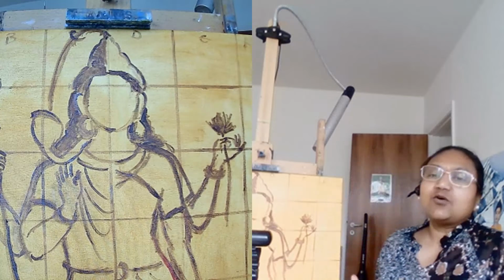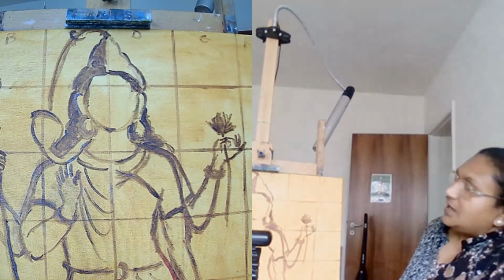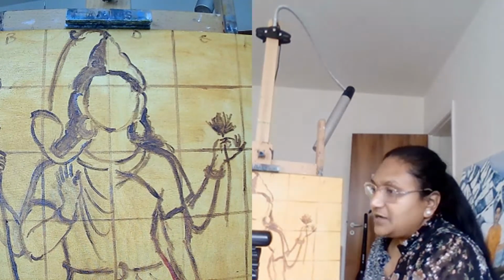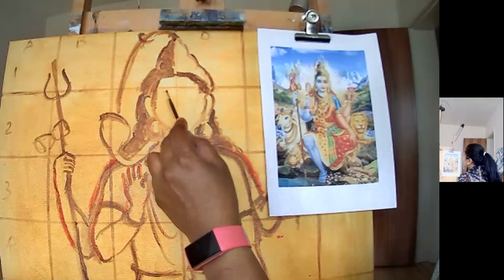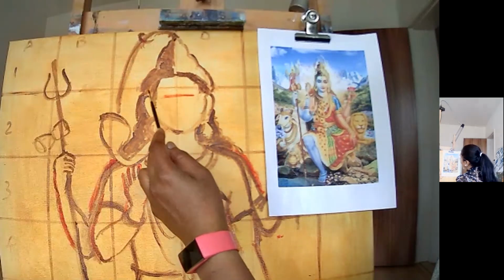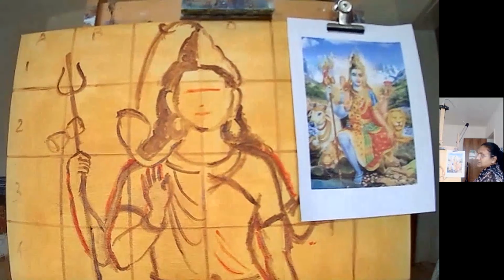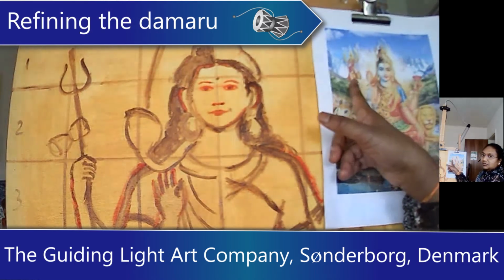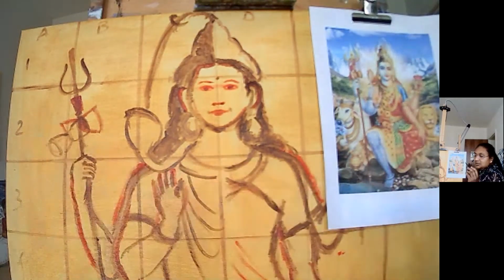Step-by-step Oil Painting Tutorial Ardhanareeshwarar Class 06 of 30 basics to advanced level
This is an advanced level tutorial on oil painting on a large canvas. Watch, and paint along with me :) Learn how to make an oil painting of Ardhanareeswarar step-by-step. Get to know the tips and tricks as to how to make a good quality painting.

00:00 Introduction
00:48 Recap of class 5
07:26 Refining the artwork
15:26 Starting with the face
23:33 Refining the damaru
28:07 Starting with animals
53:03 Summary

Materials Required:
1. Professional oil colors 37 ml 1 pack (Also see "Colors & Brands used in the video”)
2. Cold pressed raw linseed oil used for oil painting – 1 bottle
3. Hog hairbrushes – 1 set
4. soft synthetic brushes for Oil /Acrylic – 1 set (Also see “Brushes used in the video”)
5. wooden /metal /glass palette or plate – 1 (Avoid plastic palette)
6. small metal lid or candle stand to pour oil – 1
7. 1 small bottle of dishwashing liquid for cleaning brushes
8. 1 cleaning cloth
9. 1 Paper towel
10. glass medium-sized jar (any used jar f.eks. marmalade jar)
11. 80 x 60 cm canvas
12. Magnifying Glass - 1

Colors & Brands Used in the Video:
1. Titanium White – Winsor & Newton brand
2. Burnt Umber – Winsor & Newton brand
3. Yellow Ochre – Winsor & Newton brand
4. Sky Blue/Primary – Maimeri Classico Brand
5. Ultramarine Blue – Maimeri Classico Brand
6. Mars Red – Maimeri Classico Brand
7. Olive Green _ Van Gogh Brand
8. Earth Green – Maimeri Classico Brand
9. Permanent Yellow Light – Maimeri Classico Brand
10. Ivory Black – Maimeri Classico Brand
11. Crimson – Maimeri Classico Brand
12. Yellow Ochre Light – Maimeri Classico Brand
13. Vermillion Light _ Maimeri Classico Brand
14. Prussian Blue – Maimeri Classico Brand
15. Permanent Violet – Maimeri Classico Brand
16. Cadmium Orange – Maimeri Classico Brand

Brushes Used in the Video:
1. Hog hairbrush – Round (Large) size 12 for the first Layer or washing the canvas
2. Soft synthetic brush – Round – size 0
3. Soft synthetic brush – Round – size 1
4. Soft synthetic brush – Round – size 2
5. Soft synthetic brush – Round – size 3
6. Soft synthetic brush – Round – size 4
7. Soft synthetic brush – Round – size 6
8. Soft synthetic brush – Round – size 10
9. Soft synthetic brush – Round – size 12
10. Soft synthetic brush – Round – size 14
11. Soft synthetic brush – Round – size 18
12. Soft synthetic brush – Flat – size 2
13. Soft synthetic brush – Flat – size 4
14. Soft synthetic brush – Flat – size 5
15. Soft synthetic brush – Angular – size 18